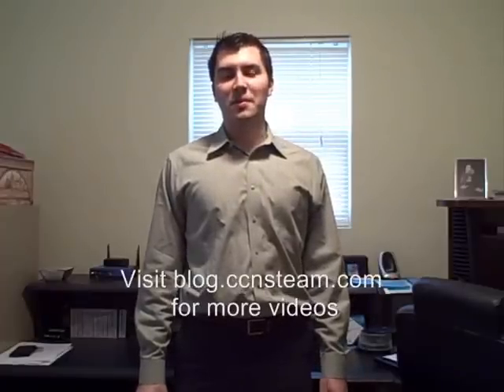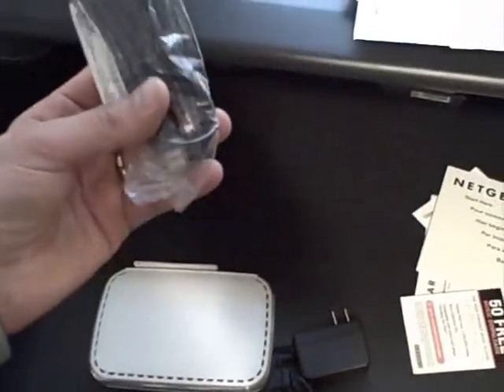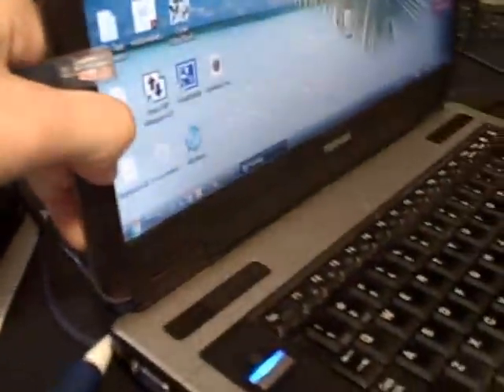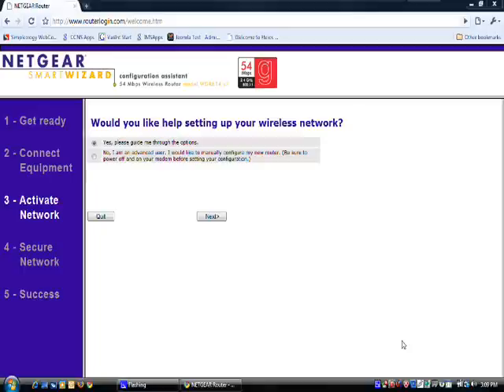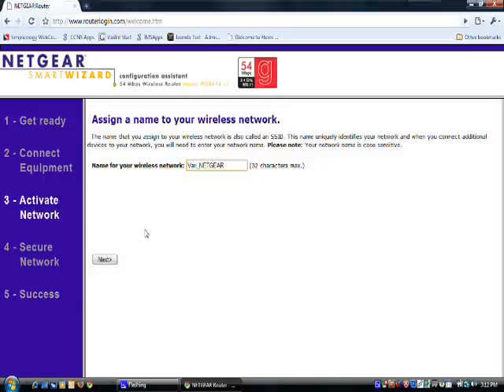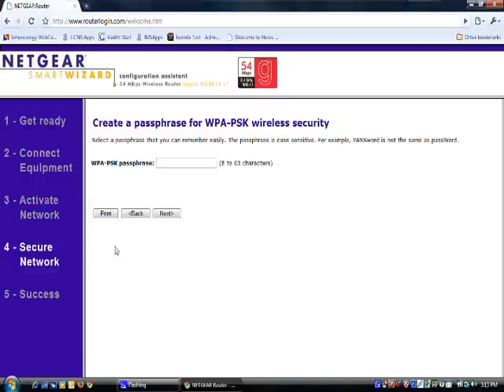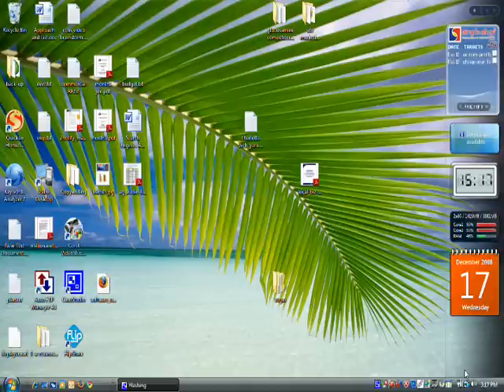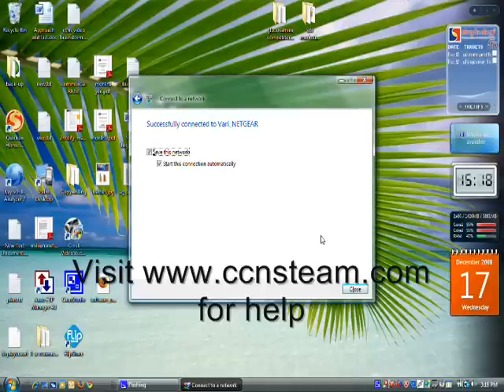How to Setup Your Netgear Wireless Router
Learn how to setup your netgear wireless router or any wireless router if you live in Charlotte or anywhere else.